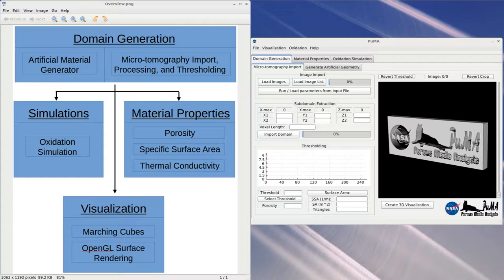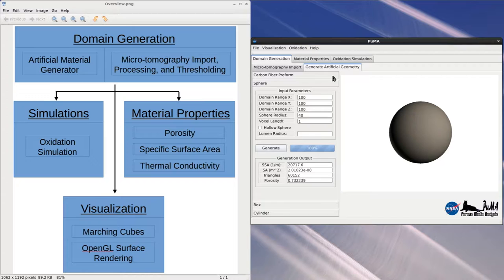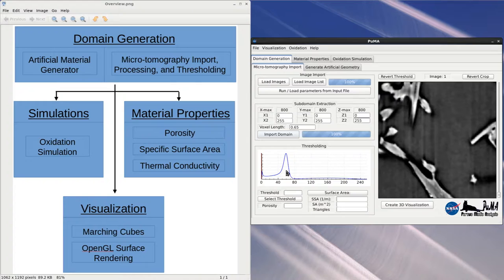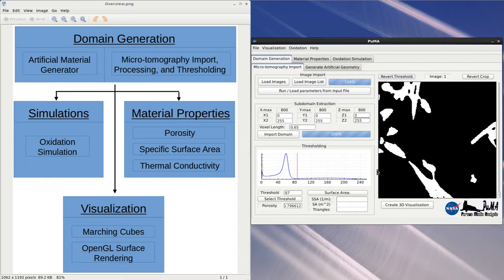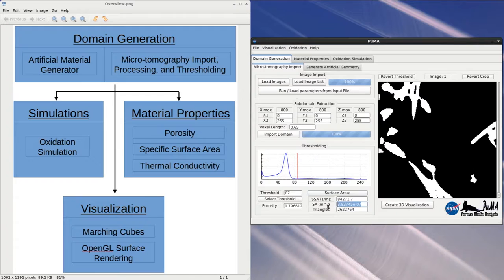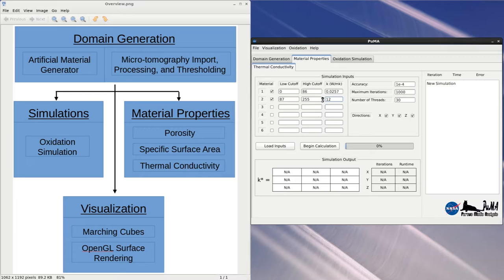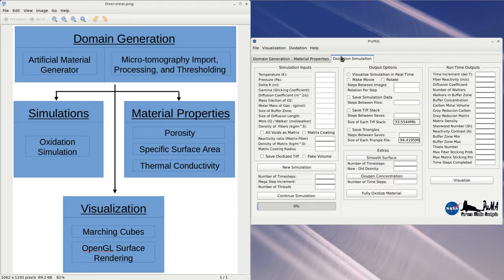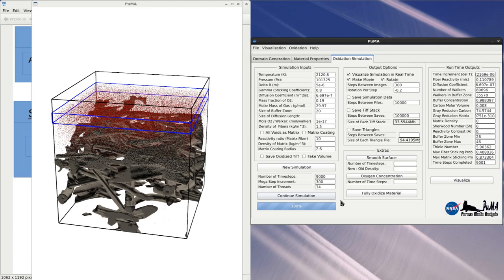Tutorial 1 - PuMA V1.0 - Overview of running software